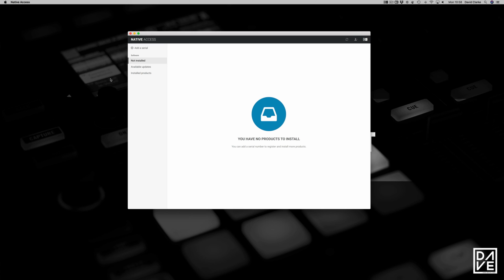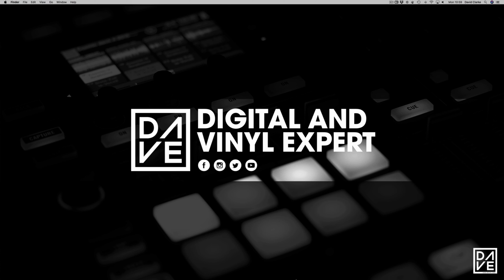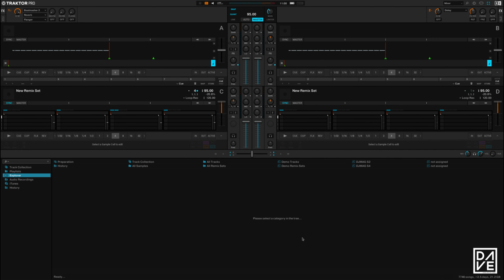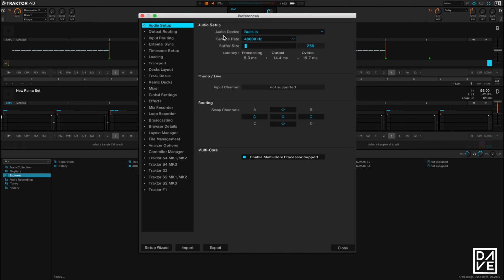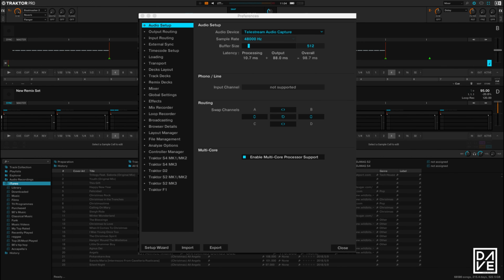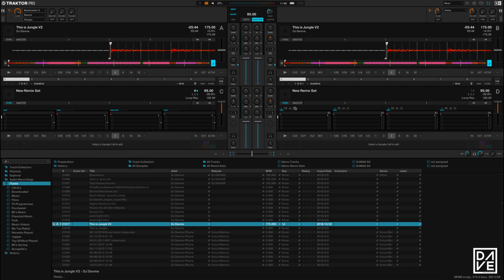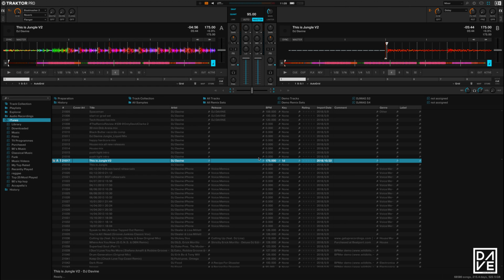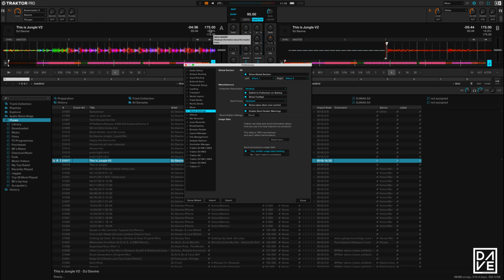Native Instruments Traktor Pro 3 - Getting Started Tutorial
Are you new to Native Instruments Traktor and want to get started with Traktor Pro 3? This is a quick look tutorial at how to install and play your music fast.
This is the first of many videos showing you how to get the best out of TP3 and with it be creative and having fun, playing the music you love/